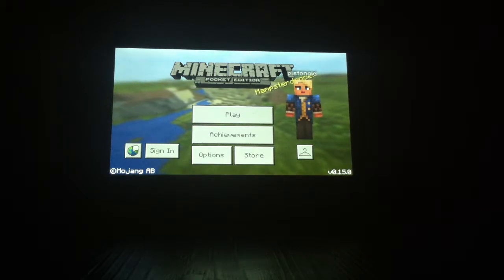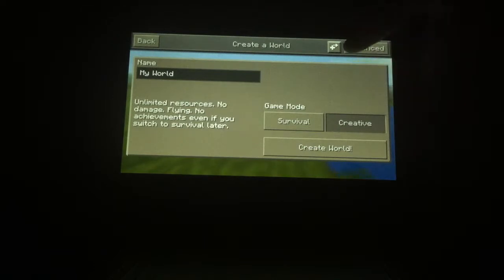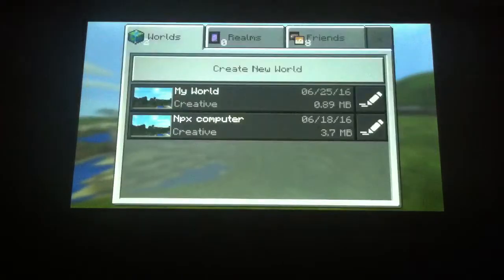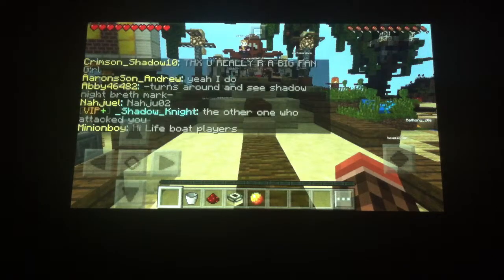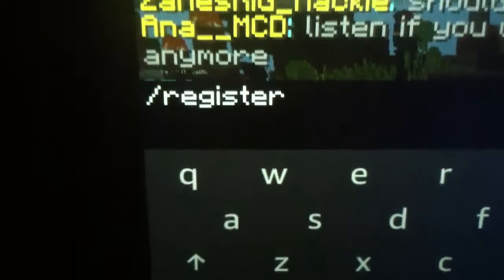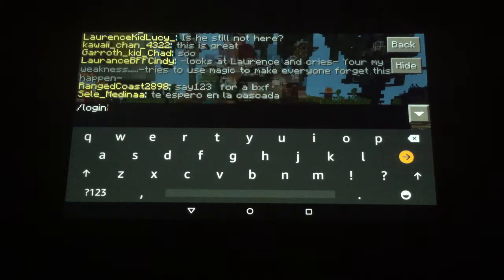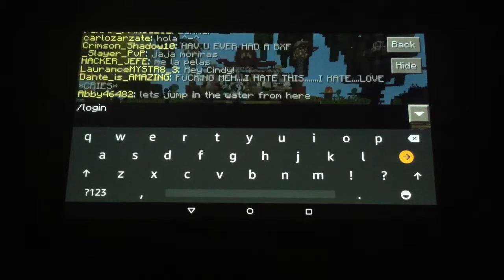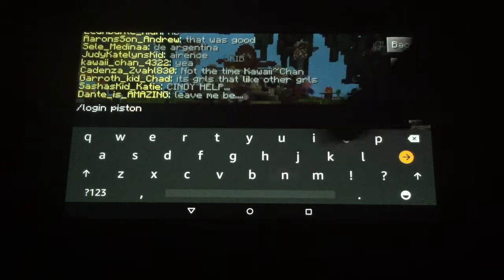How to login on server 0.15.0